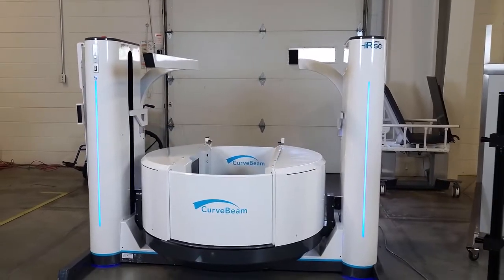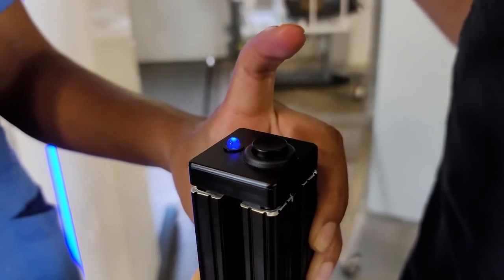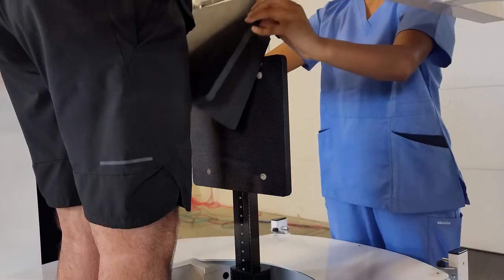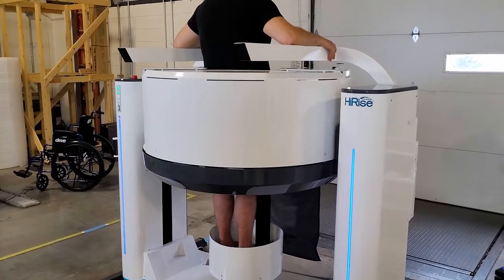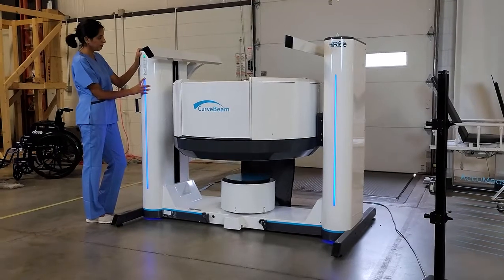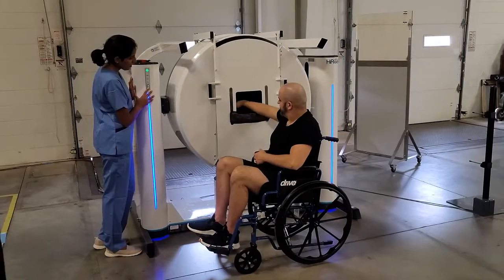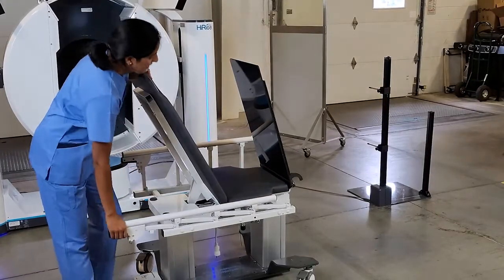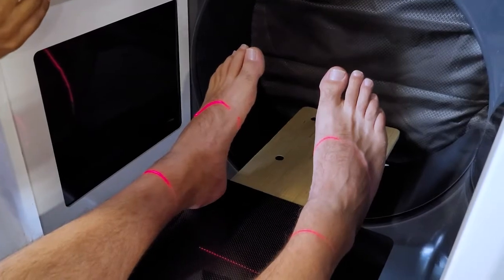HiRise Factory Floor Demonstration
This video shows the new, low-radiation, 3D weight-bearing CT scanner from Curvebeam